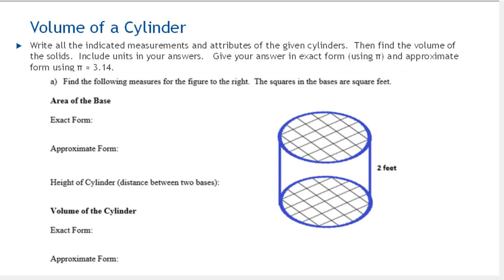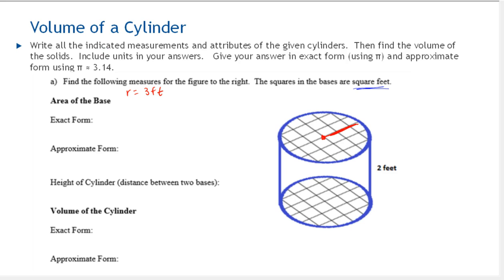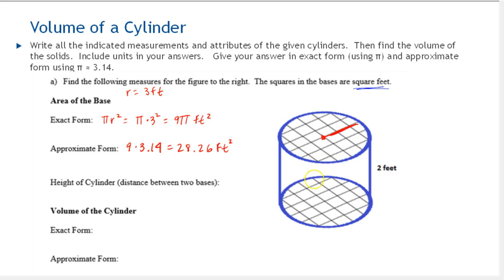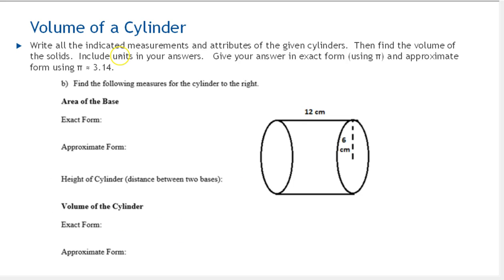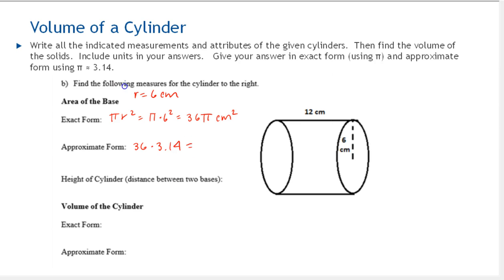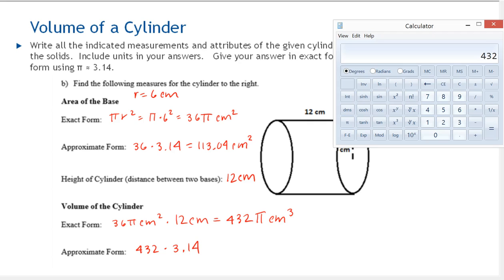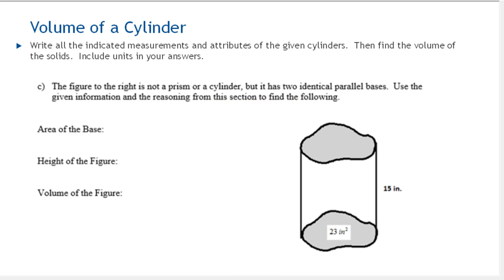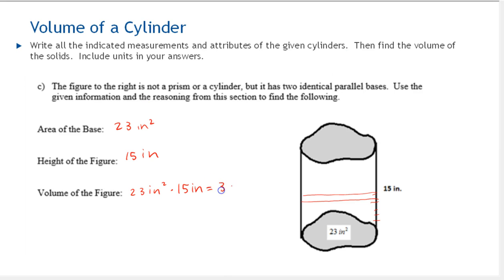ACR Unit 14 Problem 3